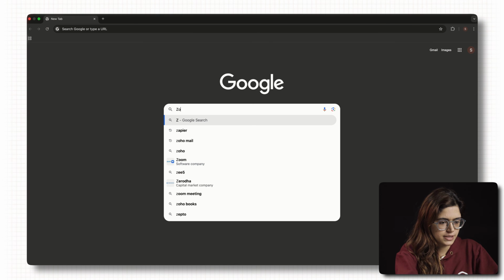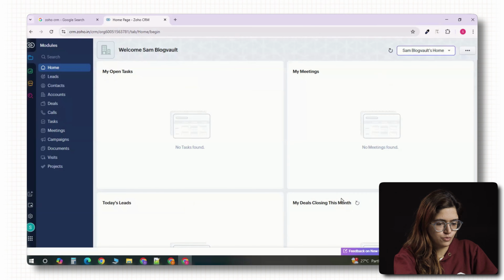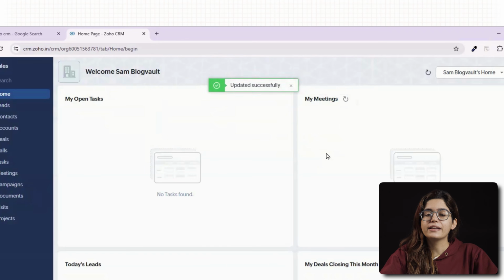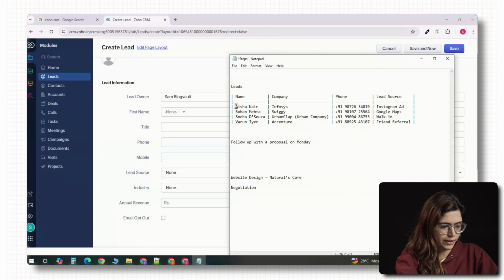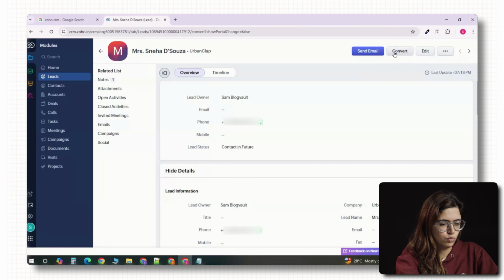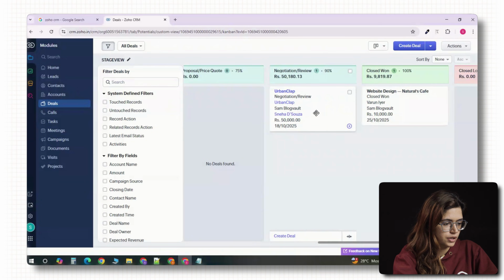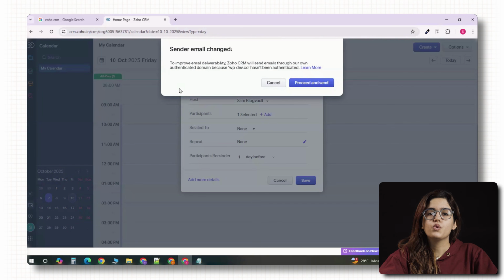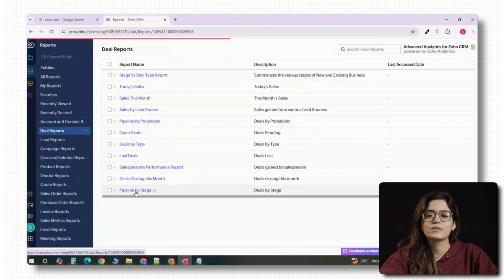World's Fastest Zoho CRM Tutorial For Beginners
In this video, I’ll show you exactly how to set up and use Zoho CRM — completely free — for your small business. Even if you’ve never used a CRM before, this crash course walks you through everything step by step: signing up, adding leads, managing deals, and tracking your sales efficiently.

You’ll learn how to add and track leads, convert them into paying customers, manage your pipeline visually, and keep your whole team organized — even if it’s just you and one other person.

By the end, you’ll have a fully working CRM system that saves hours every week and helps you close more deals.

00:00 – Intro: Why Zoho CRM is perfect for small businesses
00:30 – Signing up for the free plan
00:46 – Dashboard overview
01:30 – Adding your first lead
02:09 – Converting leads into deals
02:49 – Tracking calls, meetings, and follow-ups
03:22 – Reports & insights
03:35 – AirLift